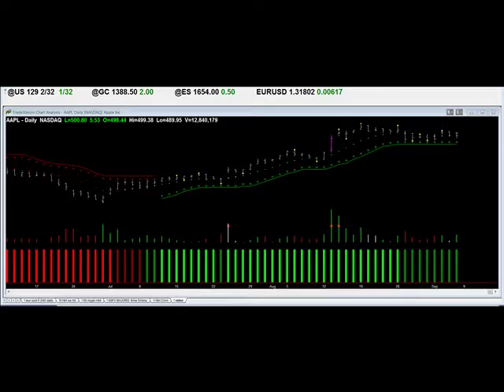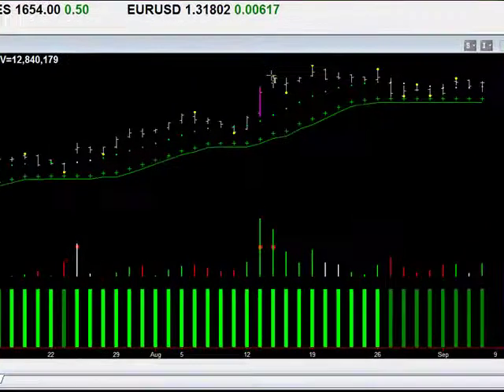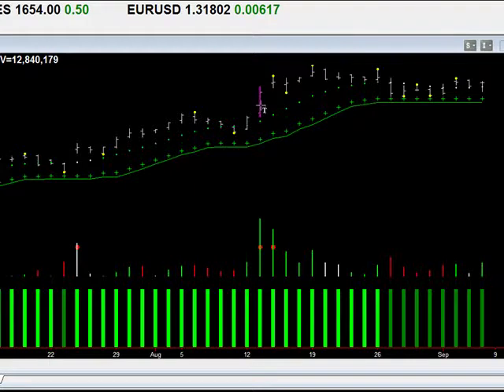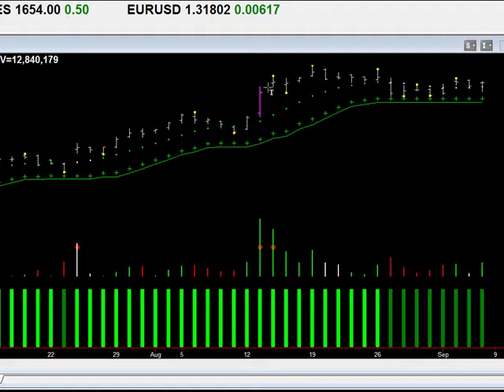Hawkeye ETF pivots widebar